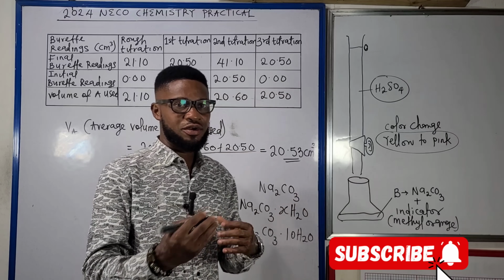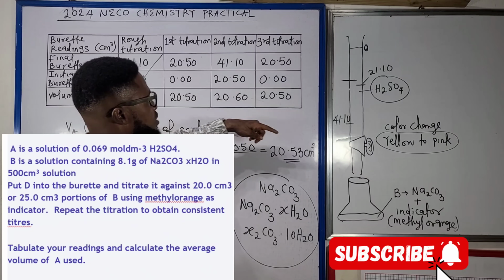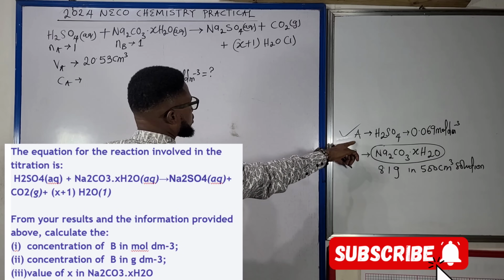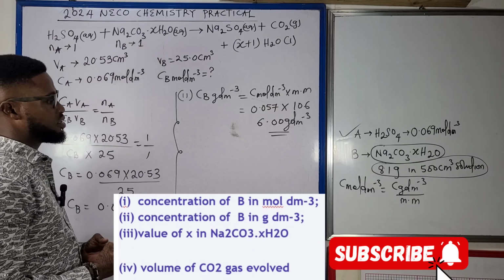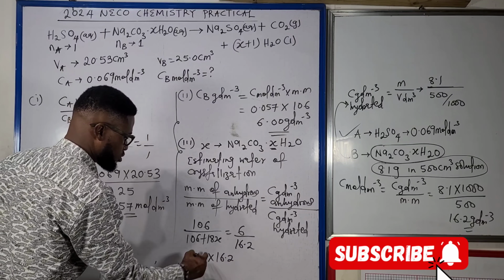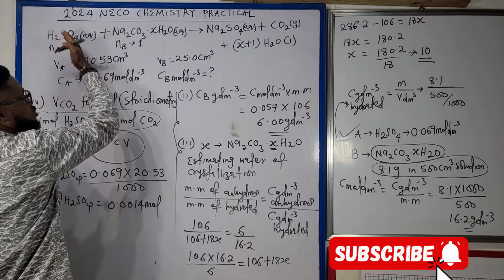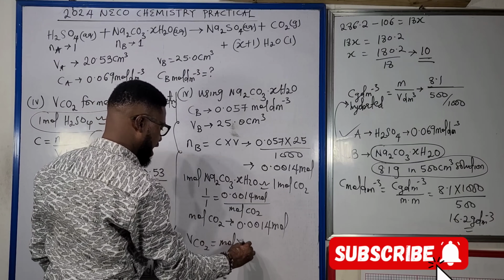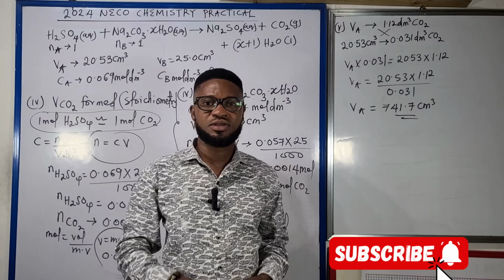2024 NECO CHEMISTRY PRACTICAL [FINAL HINTS 1]